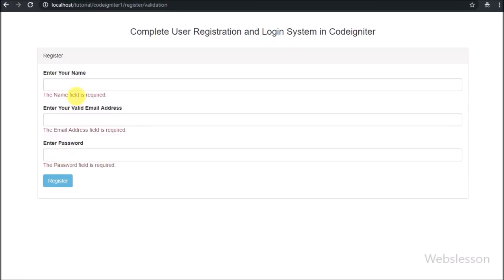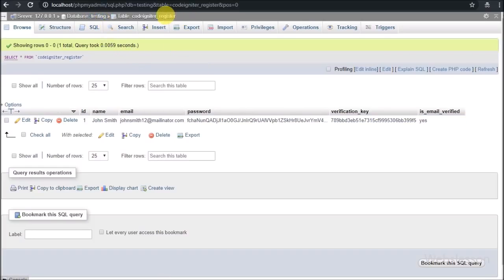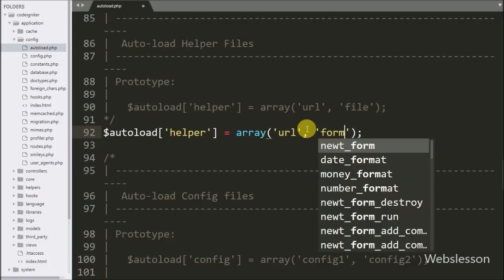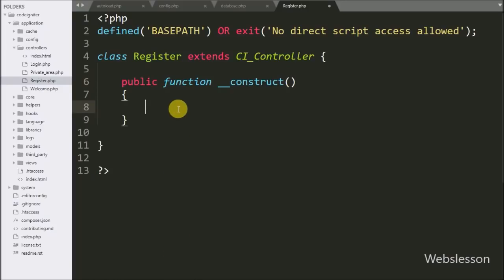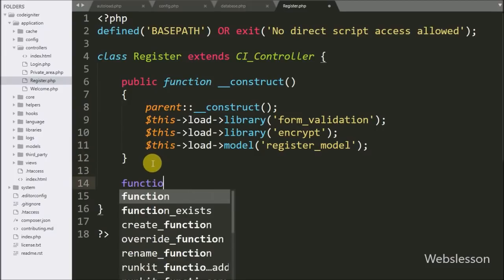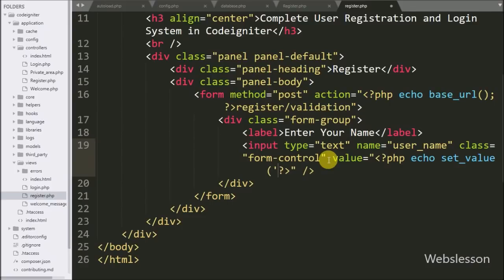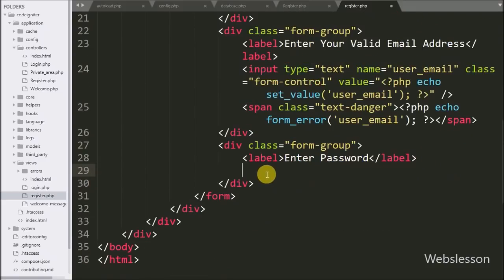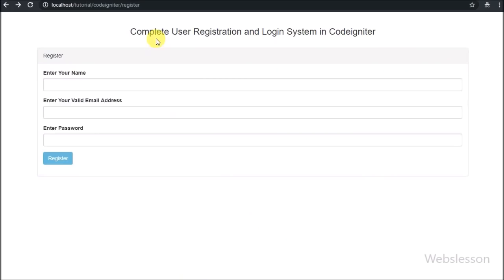Codeigniter 3 User Registration and Login System - 1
Original video source:
Tumblr is Step by Step User Register and Login System Tutorial series on Codeigniter framework. In this part we have convered How to autoload library and helper in codeigniter. How to set encryption key in Codeigniter. How to make database connection in Codeigniter. In this part we have also make user registration form with remember form field value using set_value function of form helper and display validation for particular field using form_error function of form validation library.